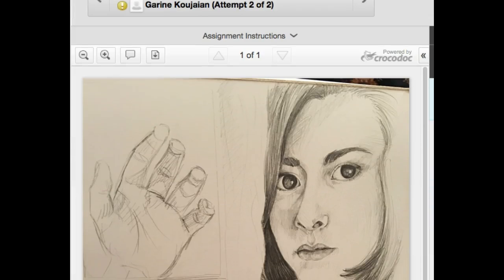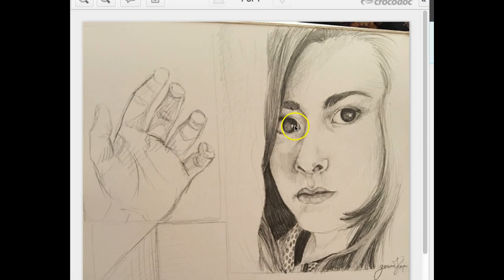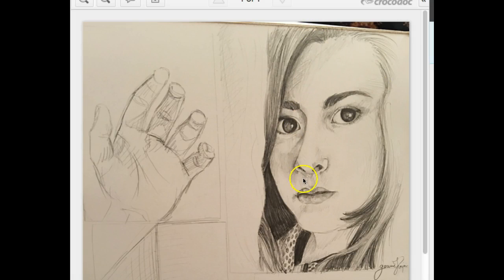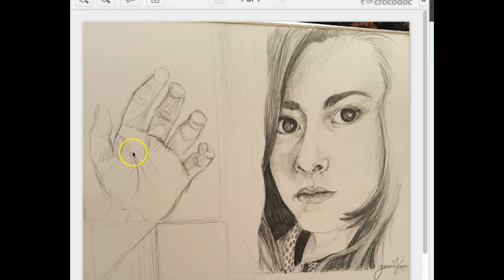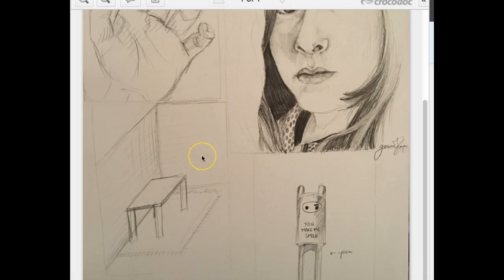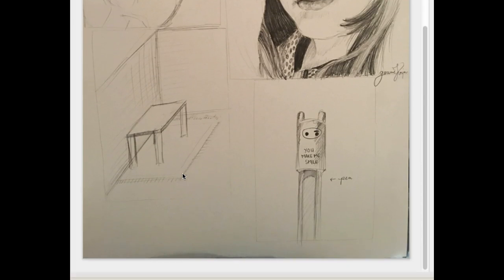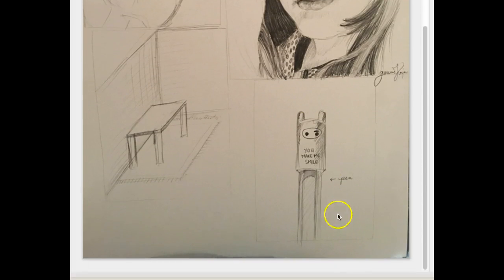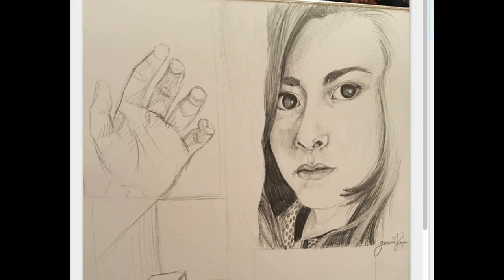Koujaian Week 1